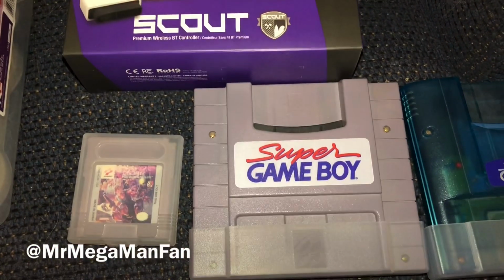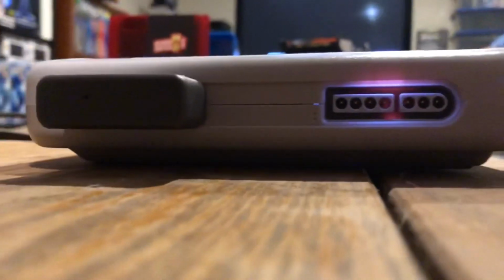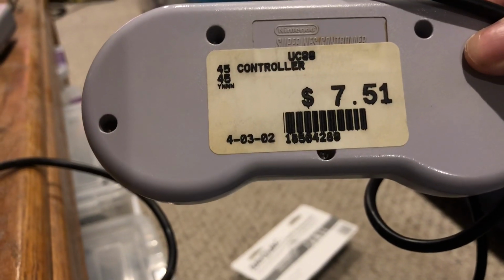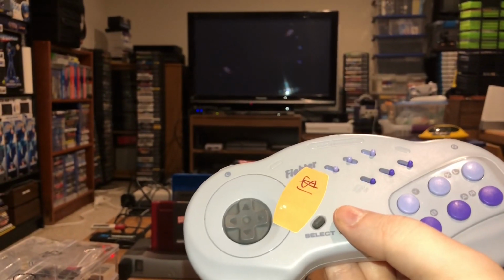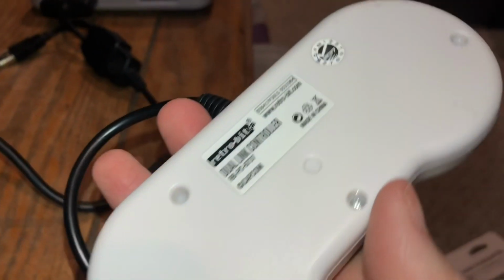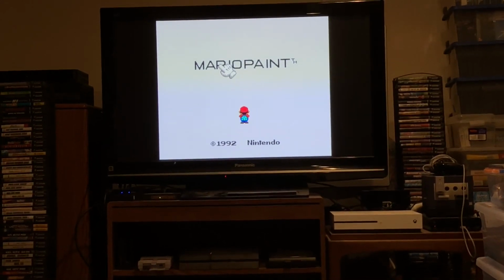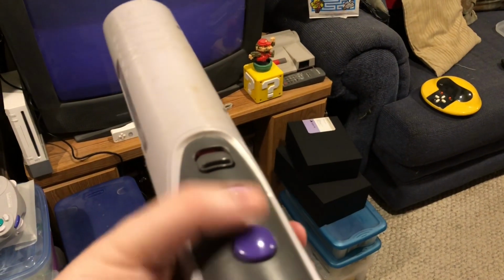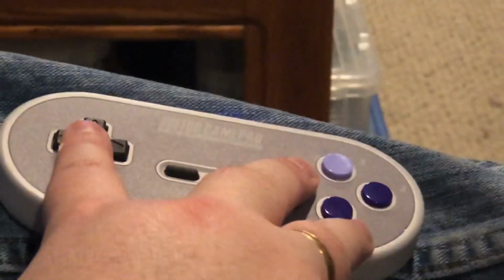Analogue Super Nt Controllers and Accessories Marathon! (Even Super GameBoy 2)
When I first ordered the Analogue Super Nt during the latest restock, a discussion broke out on social media (@MrMegaManFan) about which controllers, accessories and peripherals work with the system. It was my understanding that almost ALL do (with one notable exception) but I decided to put that to the test since I have a whole storage bin full of Super Nintendo stuff I've collected over the decades. There's some oddball stuff in here too - an infrared controller with a disc shaped d-pad called Messiah, a six button "fighting pad" that maps the L and R triggers to the front to imitate a six button Genesis controller, a Nintendo controller that was only packed in with the SNES Jr. (identifiable by its engraved plastic), and the Super GameBoy 2 that was only sold in Japan!